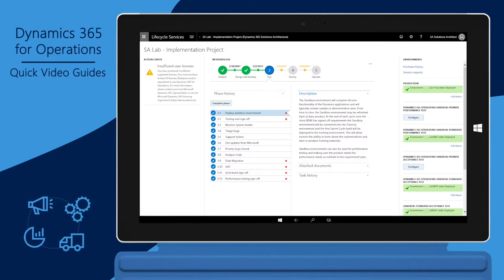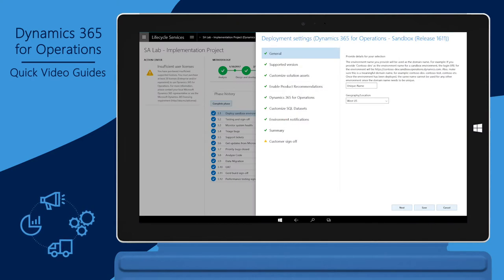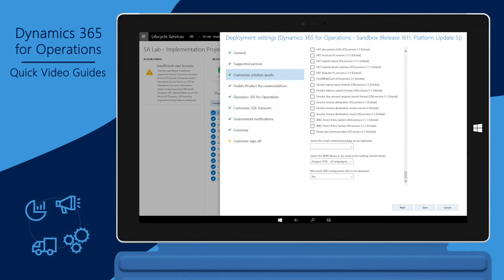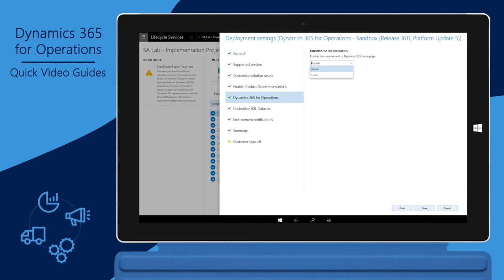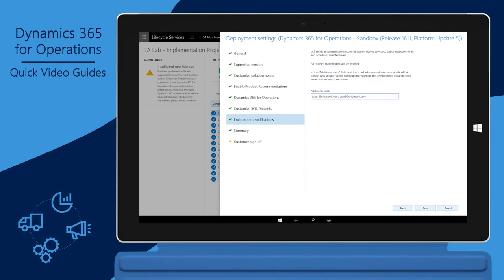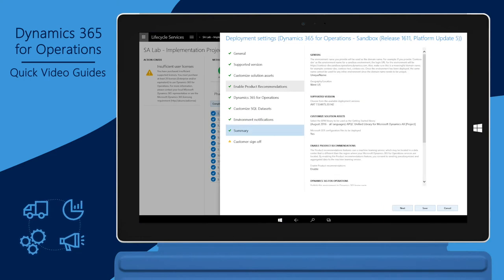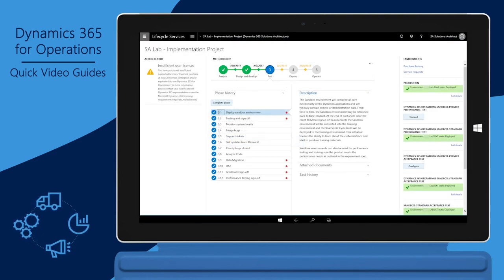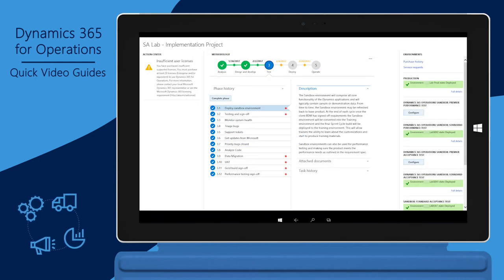Deploying environments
Learn how to deploy a Dynamics 365 for Operations environment.